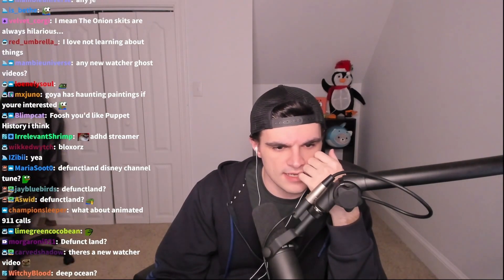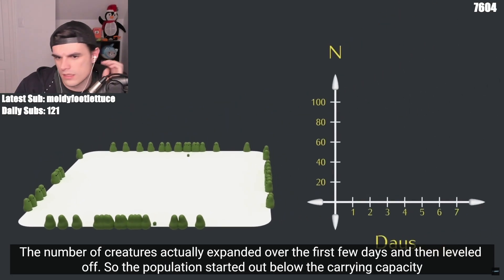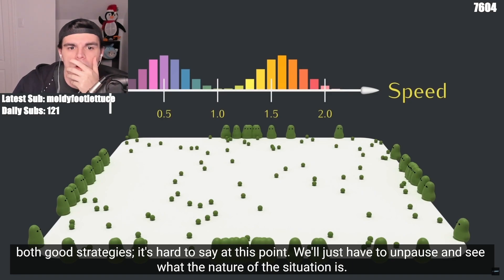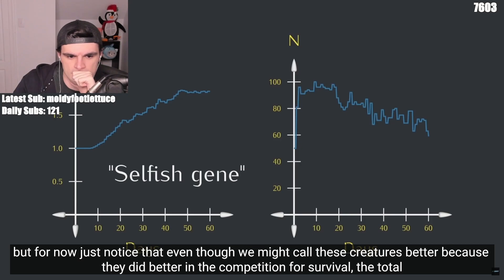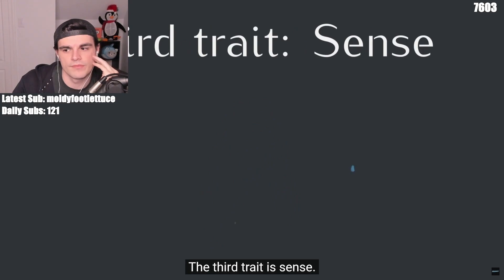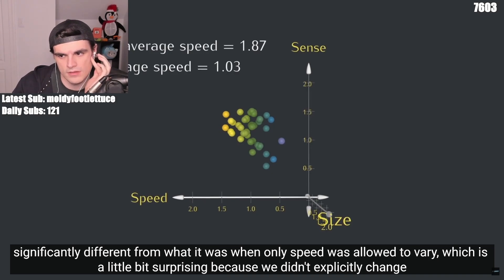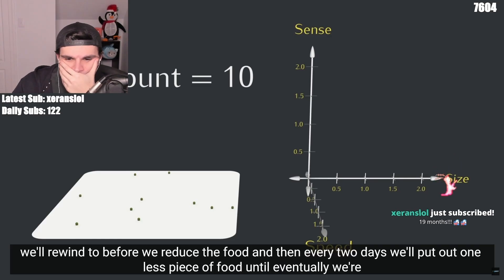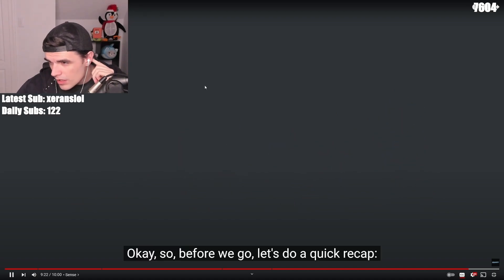Natural Selection Foolish Reacts To a Simulation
And an overview video of that simulator:

 • Interactive Evolu...

A few places to learn more about evolution and natural selection:
Any intro biology text you might have access to.

Jordan Scales
Eric Helps
Ben Kamens
Ben Komalo
Christy Serbus
Sean Barker

Made with Blender and python.

Several other inputs into the graphics are from public domain contributions

**This is a fan channel of Foolish_Gamers**
If you want me to remove the video for copyright reasons I will do so. Streamers enjoy seeing clips/ videos of them because it helps them grow. However, I understand copyright usages and streamers/youtubers have the ability to strike me.